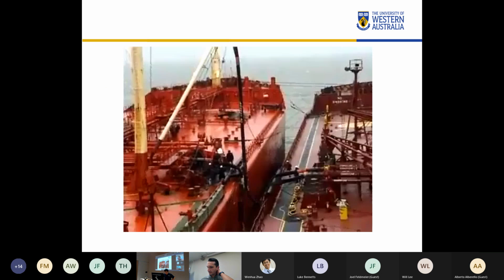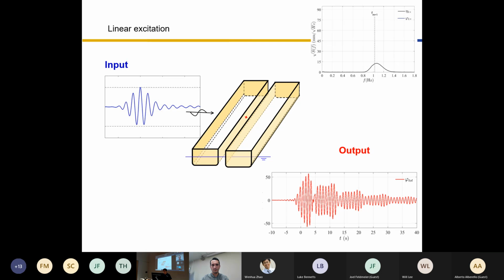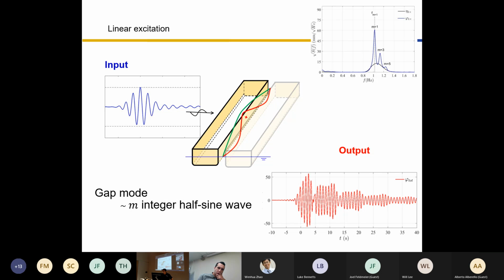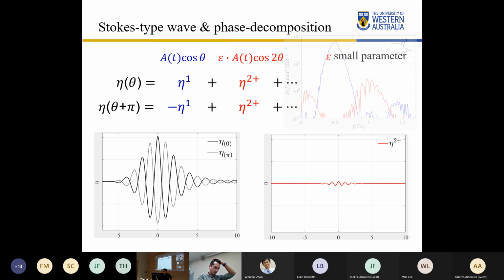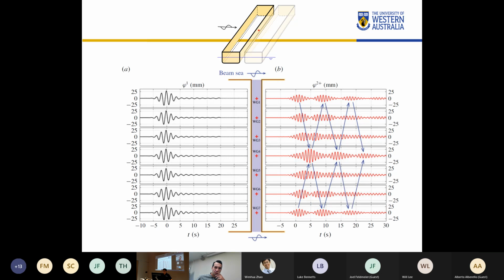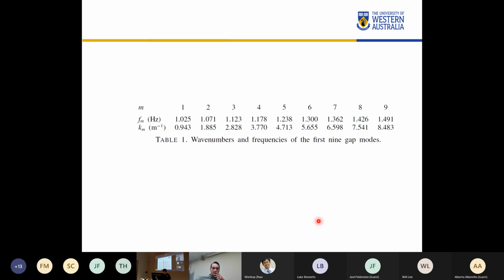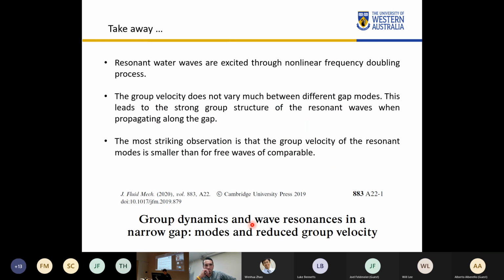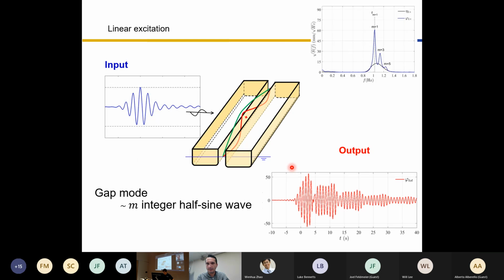KOZWaves 2022: Wenhua Zhao